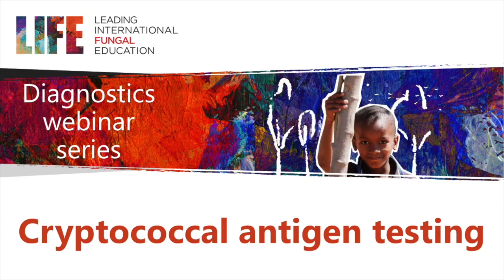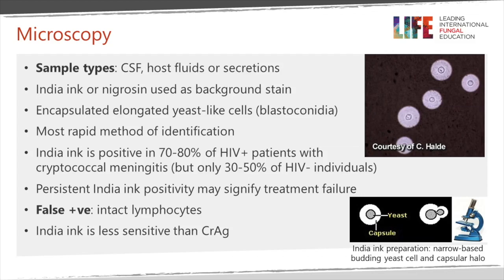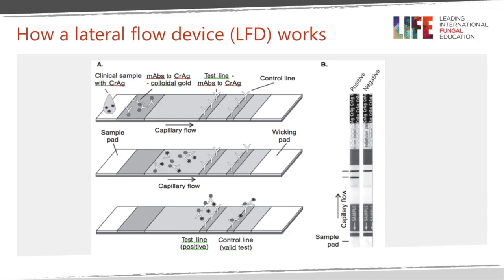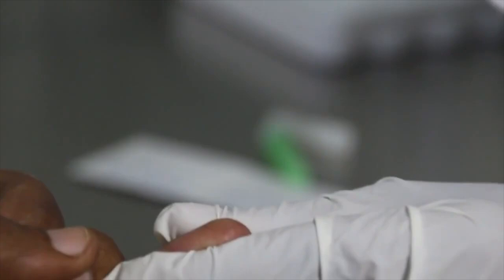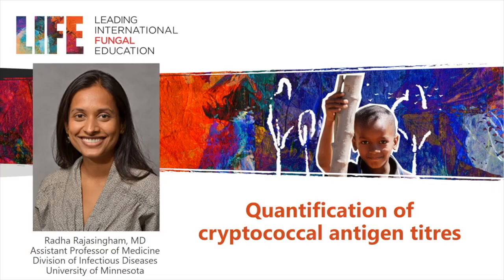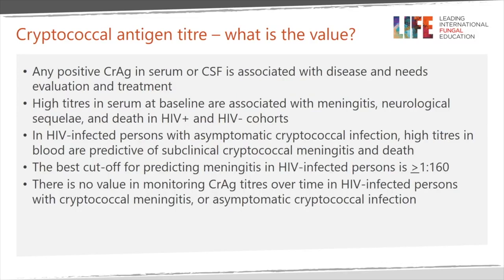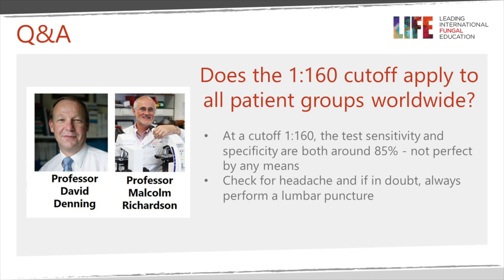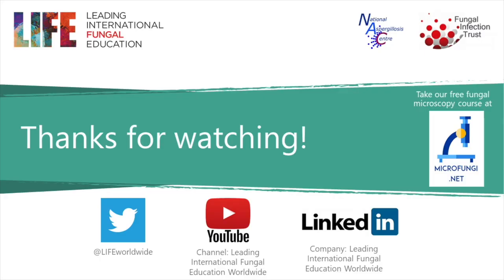Cryptococcal antigen (CrAg) testing - webinar and Q&A - for fungal meningitis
Webinar plus Q&A on performing and interpreting cryptococcal antigen (CrAg) testing for diagnosing fungal meningitis, especially in immunocompromised patients

- Intro to Cryptococcal meningitis (presentation, culture, microscopy)

- Accuracy in patients with and without HIV/AIDS

- How to perform the tests (video protocols)
- Appropriate sample types

- POCT (bedside) tests available

- How to interpret results and titre in a clinical context

- Q&A with Prof Malcolm Richardson and Prof David Denning